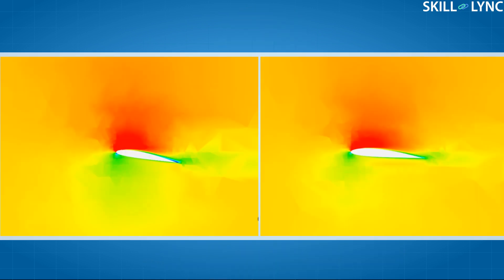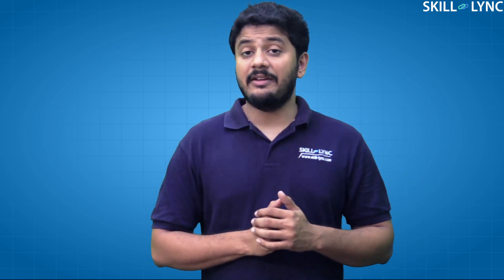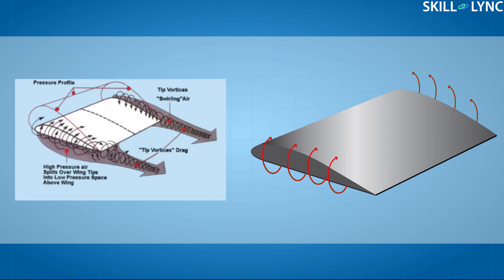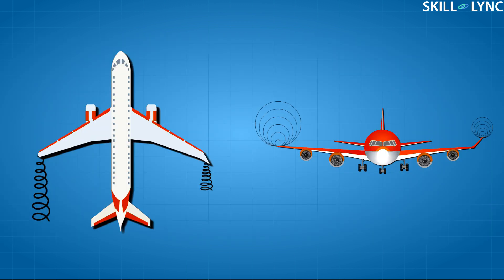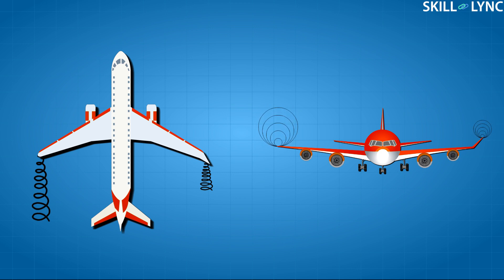What are Winglets | SKILL-LYNC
Do you know the use of a winglet? That is exactly what we will teach you in this video.

Are you a Mechanical, Aerospace or Automotive Engineer and are you interested in learning CFD? Check out the following job leading CFD program!